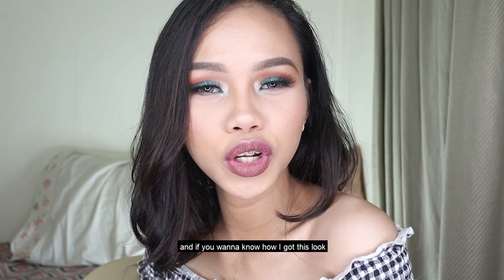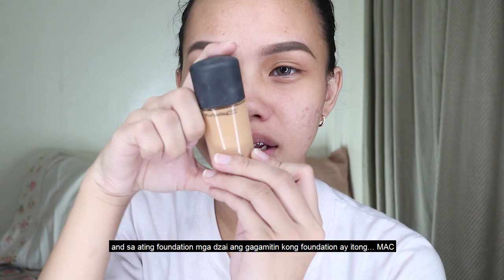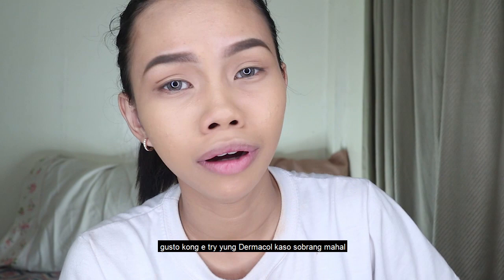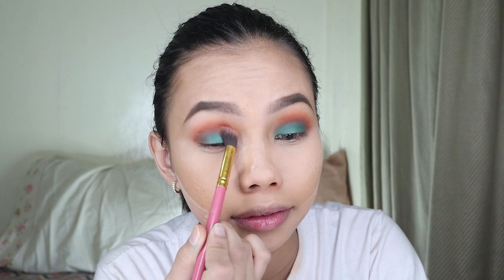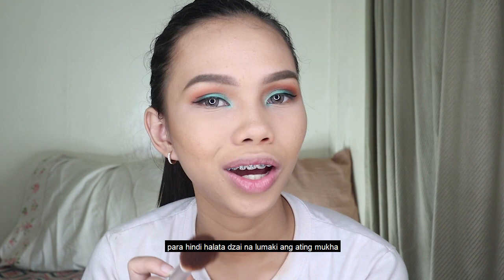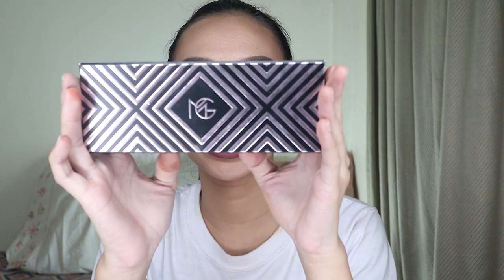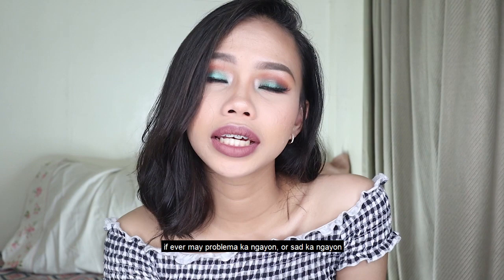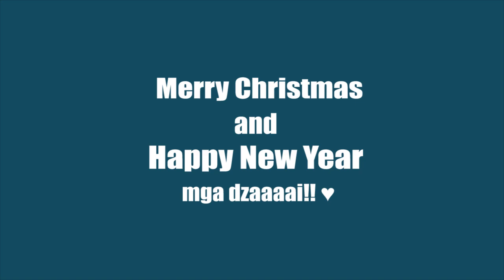HOLIDAY MAKEUP LOOK | Comeback iz real!!